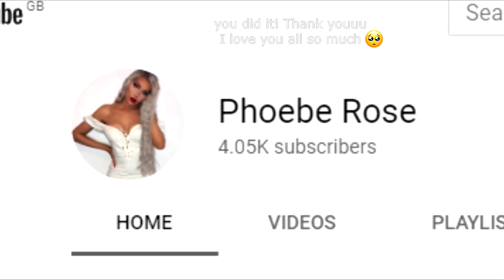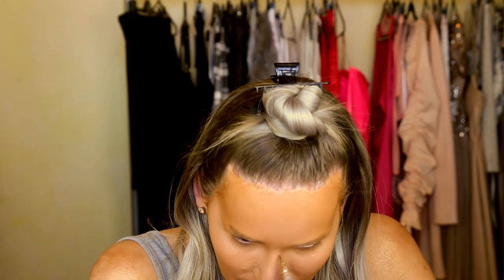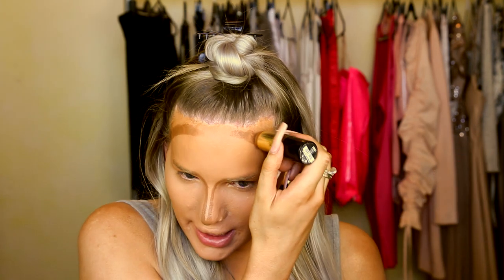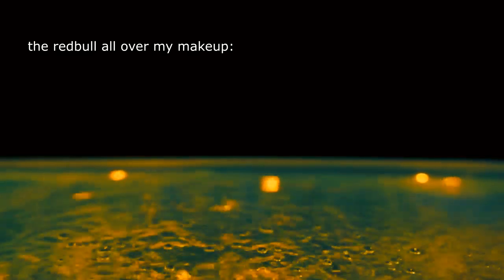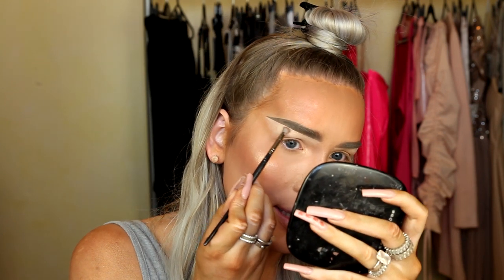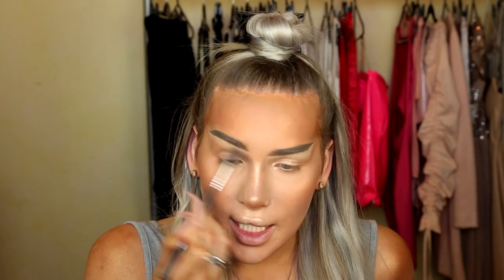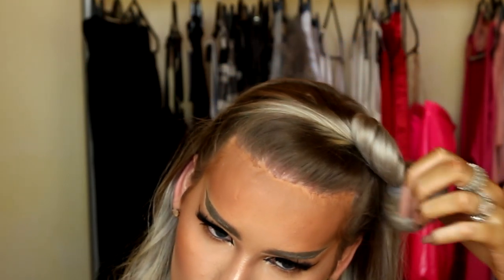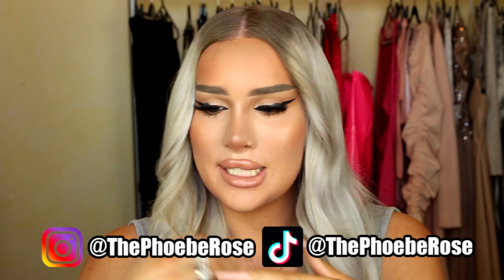IN DEPTH: FACIAL FEMINIZATION MAKEUP TUTORIAL HOW TO (UPDATED) | TRANSGENDER TRANSFORMATION MTF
Hey y'all! I decided to film an updated version of my most popular video from a while ago: teaching you every step by step tip and trick you need to know on how to transform and feminize your face with makeup! Since it was a long time ago, I've learned a lot of new things since then. Whether it be nose contouring, making your face look smaller, making your lips look bigger by over drawing and over lining them, or making your eyes look bigger and lifted! This is the ultimate extreme face feminisation makeup tutorial. Obviously I have also had facial feminization surgery and lip fillers etc. but these are the tricks I loved using before all of that and I still use a lot of these tips in my everyday makeup routine now.